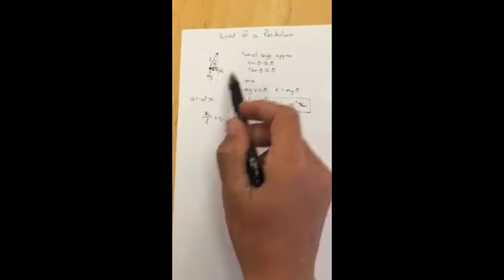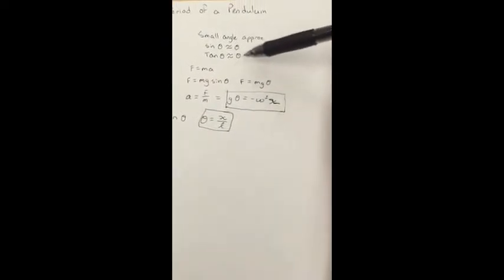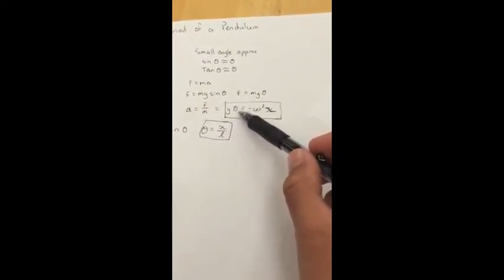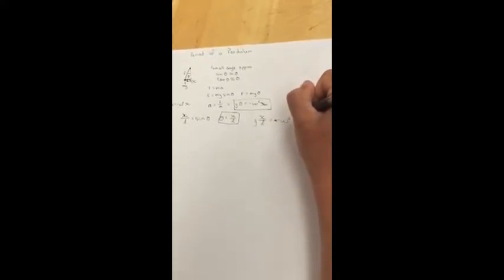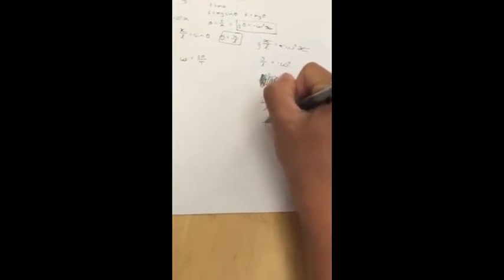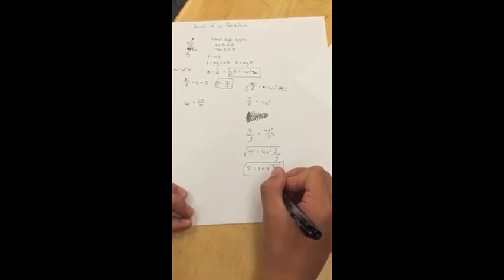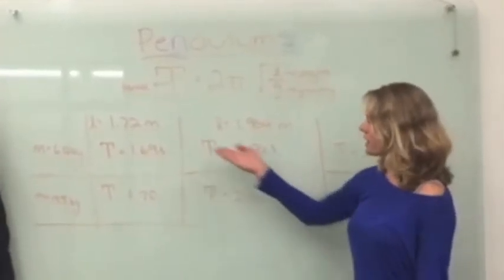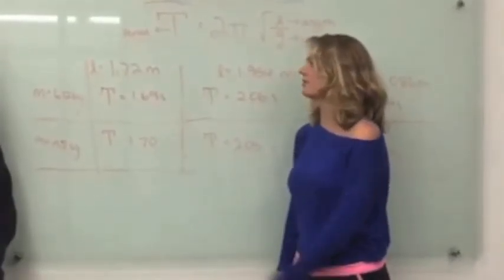How Mass and Length Affect Period of a Pendulum